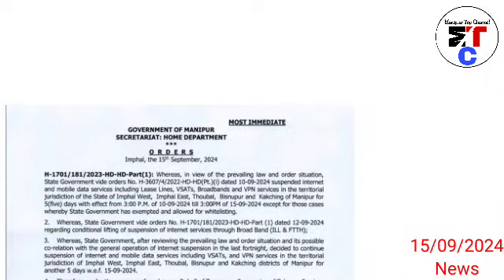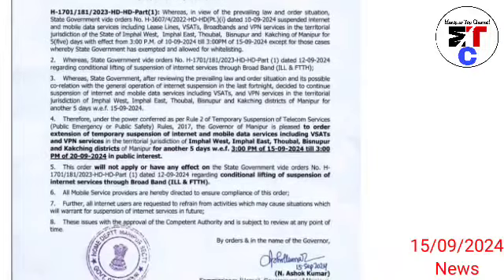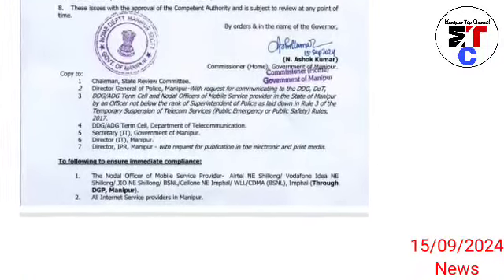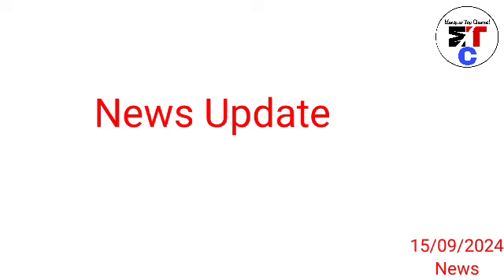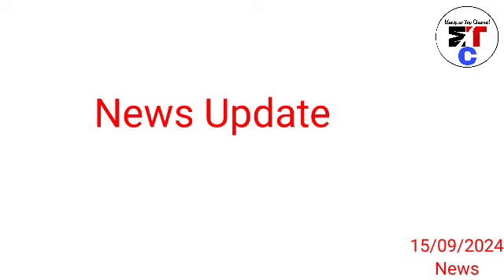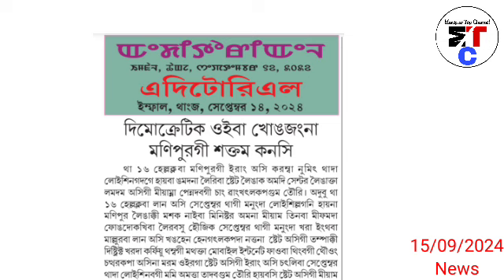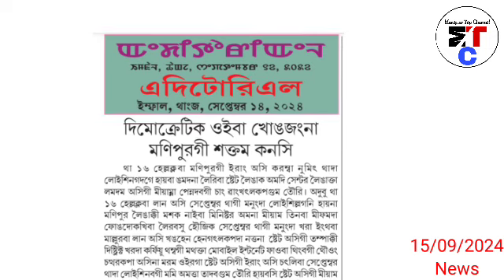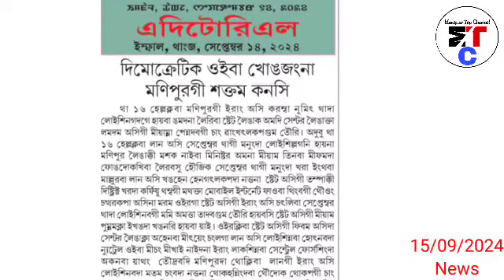DIG CRPF : 🔥Relief ta leiriba Kuki gi Makhoigi Demand Leite, Mayumda hanba pambani hairi